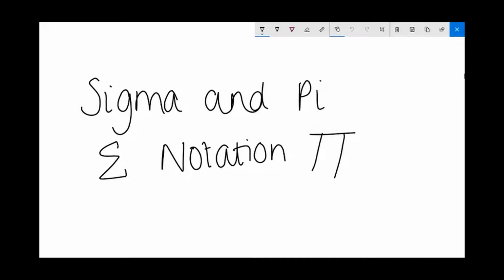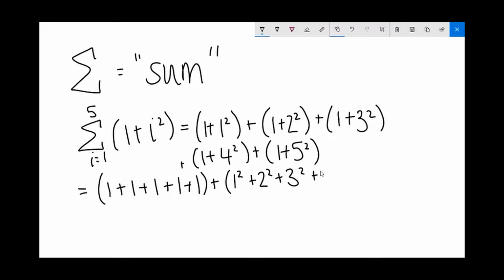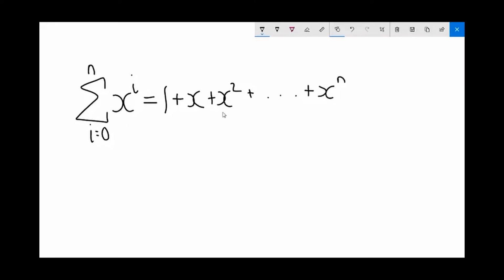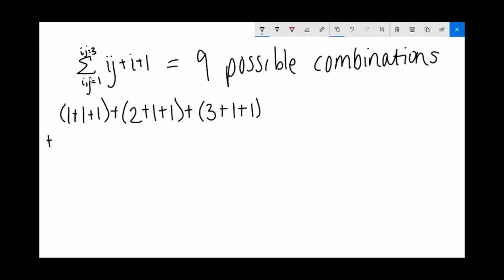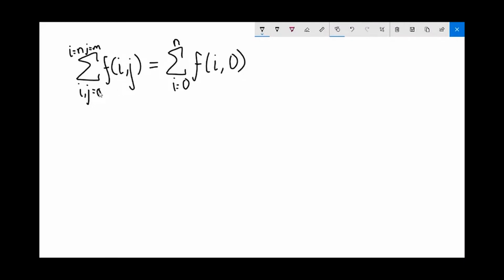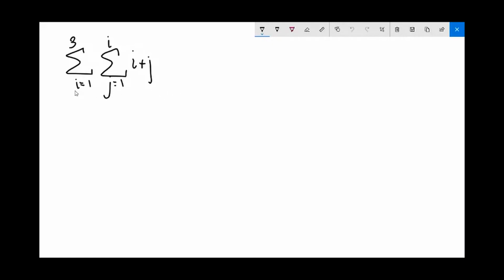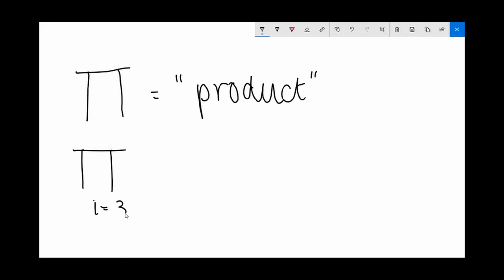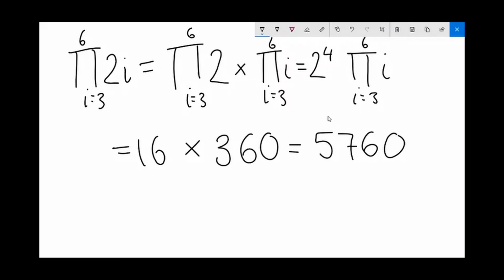Sigma and Pi Notation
It is assumed that you know how to use sigma and pi notation at university, this video covers the basic concepts and includes a few examples.